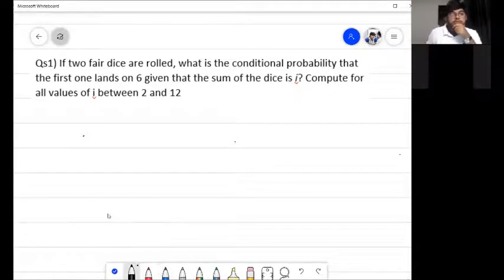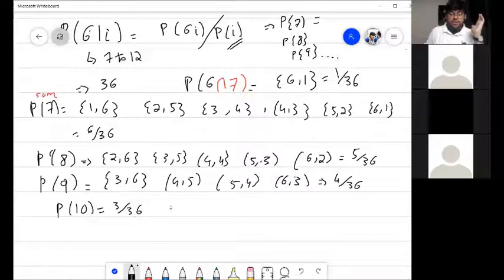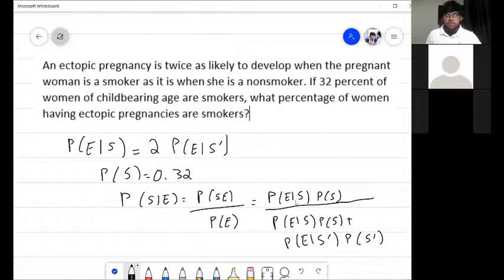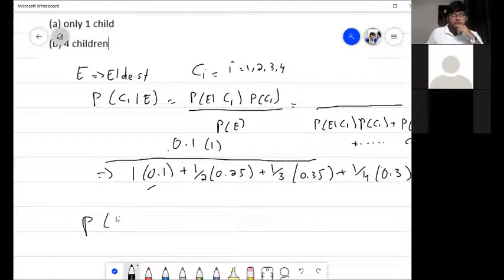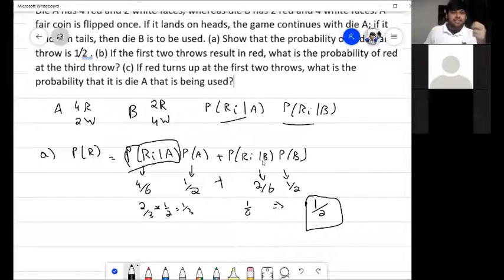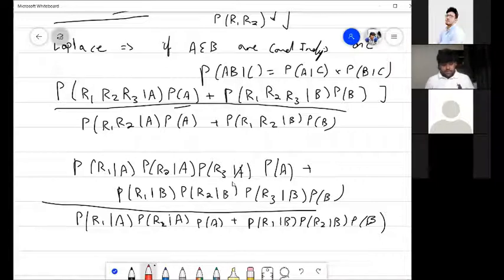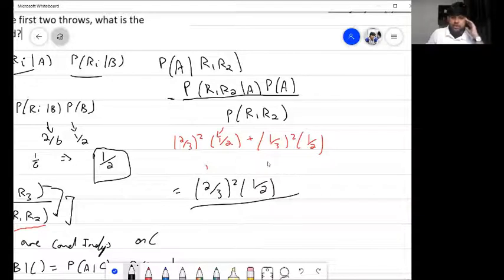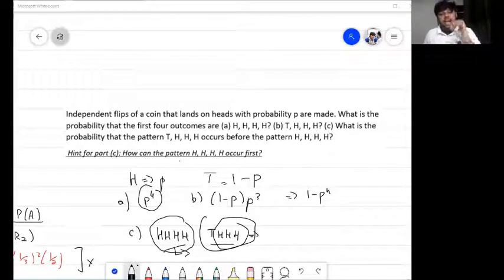Tutorial 04 -- 2021-02-20